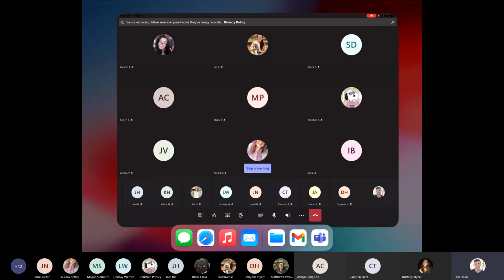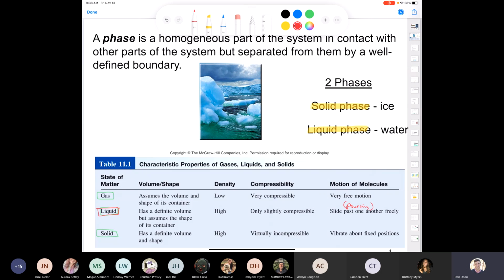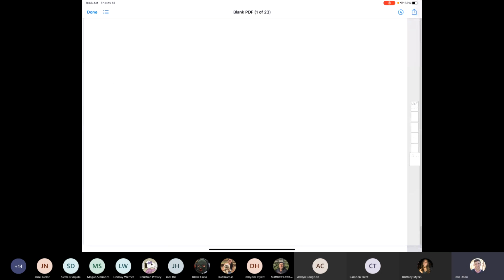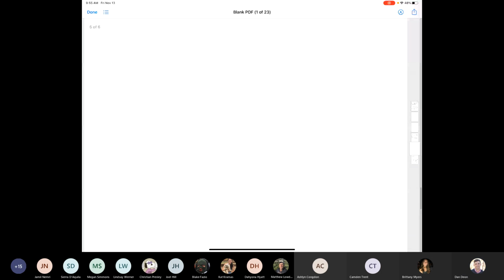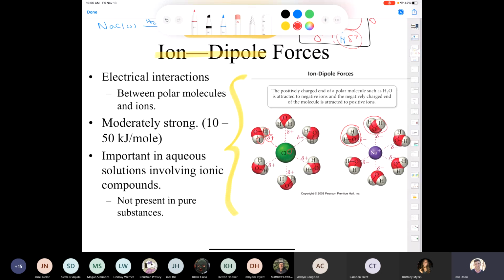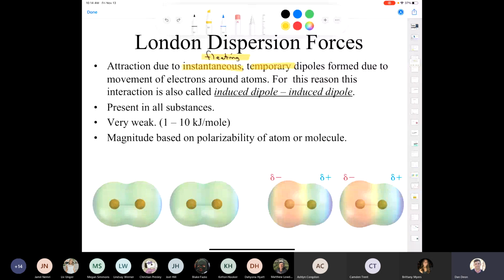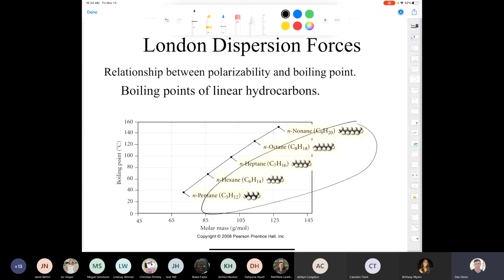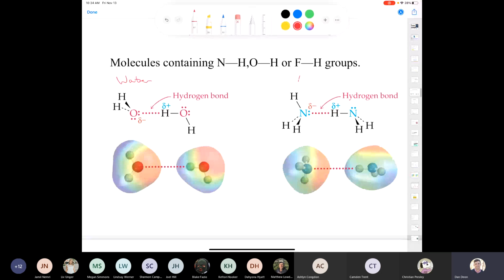CHEM 1401 Lecture November 13, 2020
Chapter 12